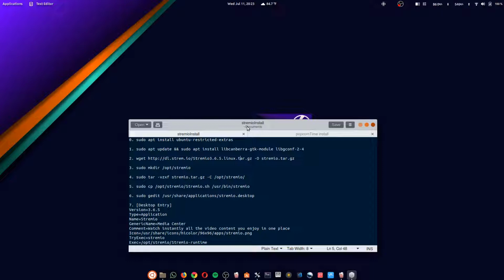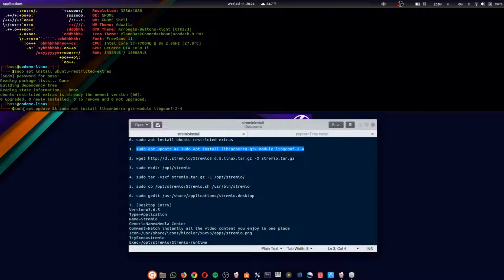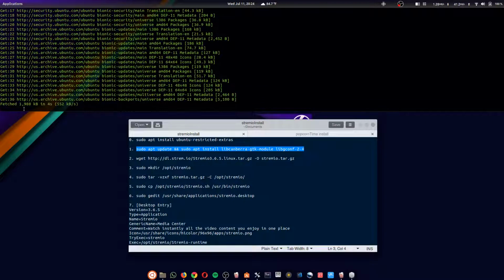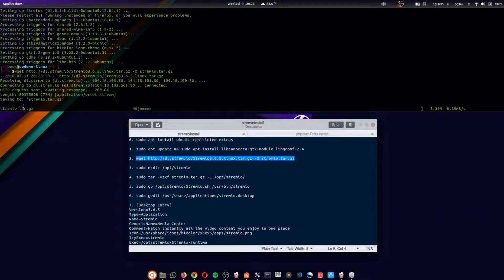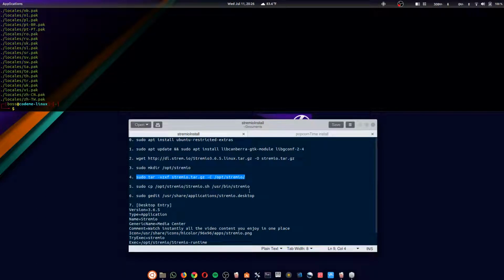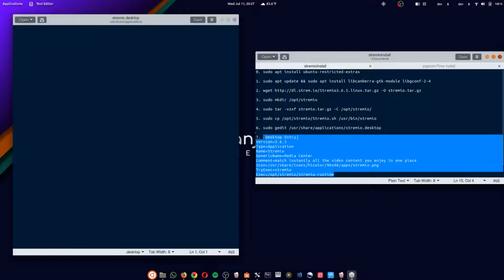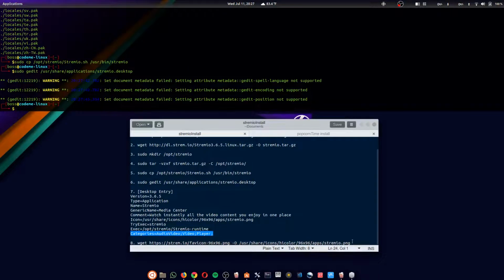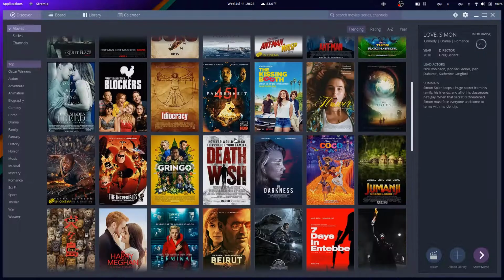How to install Stremio on Ubuntu 18.04 LTS , Linux Mint, Elementary Os, Ubuntu Mate...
## click link below to download terminal CMD ##